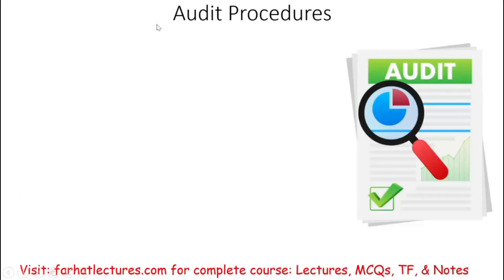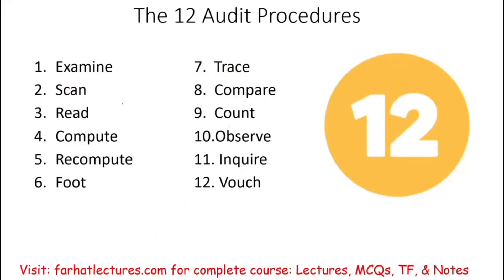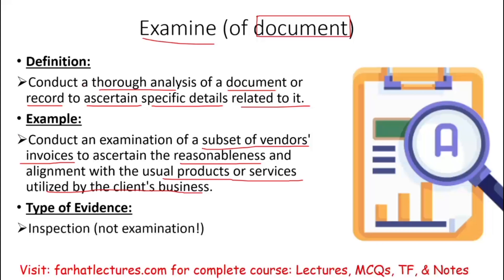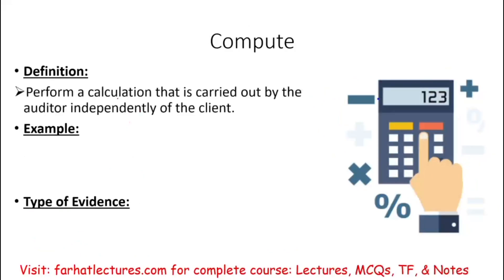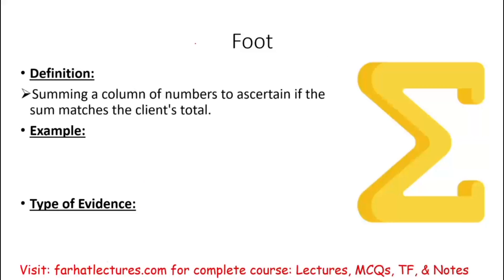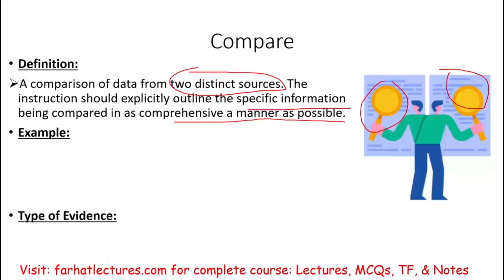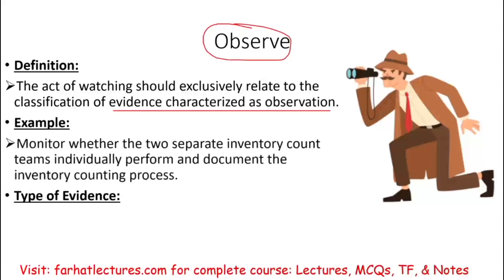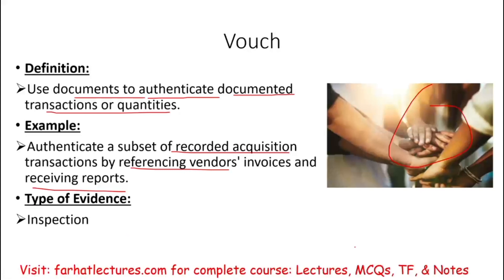The 12 Audit Procedures - CPA Exam | Auditing Course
In this video, I explain the 12 audit procedures: Examine, Scan, Read, Compute, Recompute, Foot, Trace, Compare, Count, Observe, Inquire, Vouch.

0:00 Introduction
 This video discusses 12 audit procedures and how they're used to collect evidence for the eight categories of audit evidence. Here's a quick summary:

Introduction (0:00-1:12): The video introduces the concept of audit procedures as specific steps to gather evidence, linking them to eight categories of audit evidence.

The 12 Audit Procedures (1:53-2:03): A list of 12 audit procedures is presented: examine, scan, read, compute, recompute, foot, trace, compare, count, observe, inquire, and vouch.

Examples of Audit procedures (2:06-10:54): The video goes through each of the 12 audit procedures, explaining the definition, providing an example, and explaining which type of evidence it supports.

Examine: thorough analysis of a document or record (2:17)
Scan: quick review of documents to find anomalies (3:21)
Read: analyze written documents to extract important info (4:06)
Compute: perform a calculation independently (4:38)
Recompute: perform the calculation again (5:13)
Foot: total a column of numbers (6:04)
Trace: track information from one document to another (6:51)
Compare: compare data from two different sources (7:34)
Count: assessment of existing assets (8:14)
Observe: the act of watching (9:07)
Inquire: ask questions (9:43)
Vouch: use documents to authenticate (10:15)
Conclusion (11:10-11:23): Evidence is needed to support opinions on financial statements.